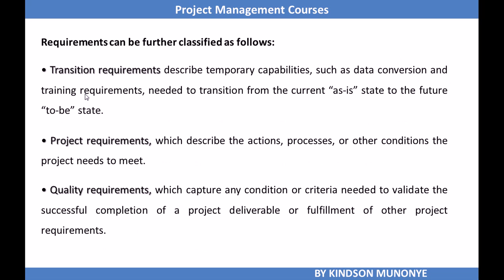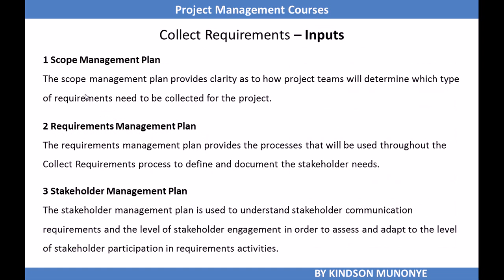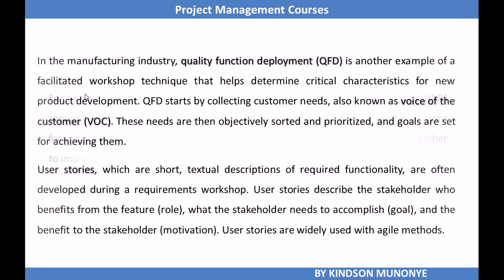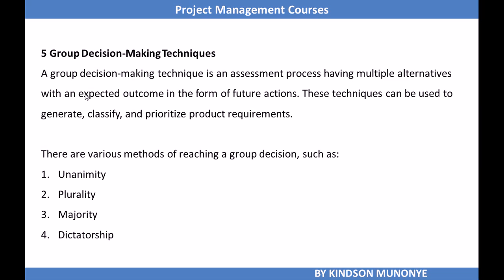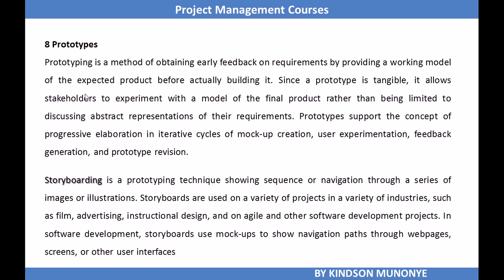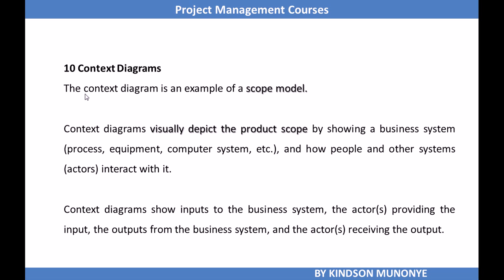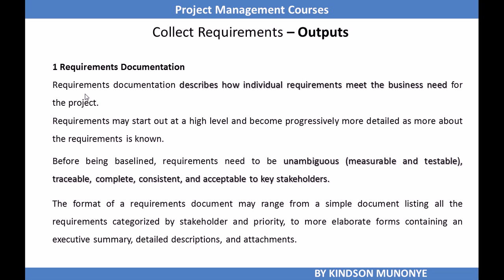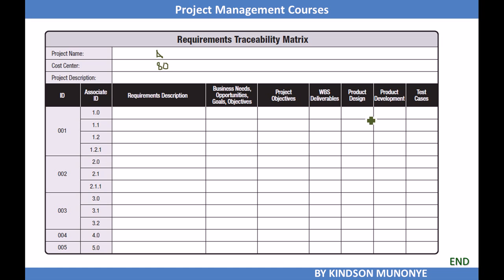8 Project Scope Management Collect Requirements